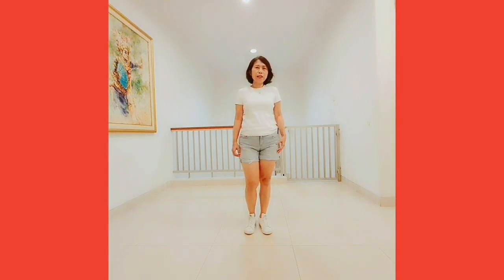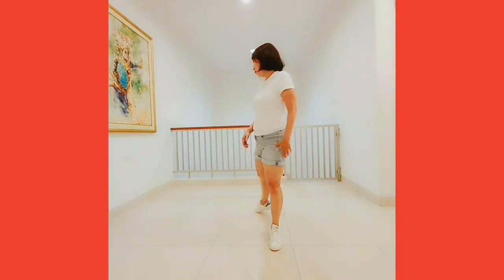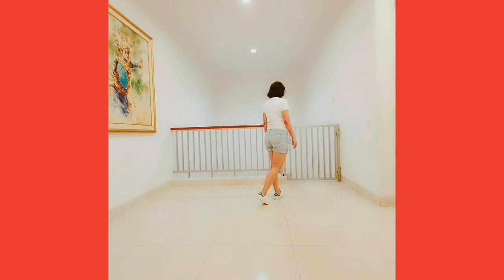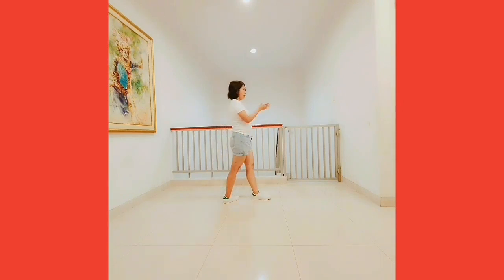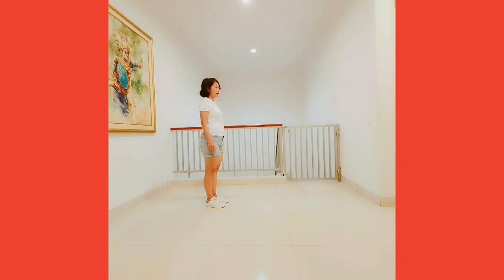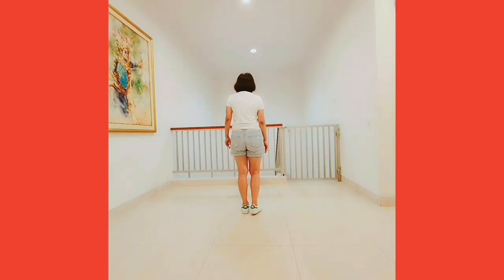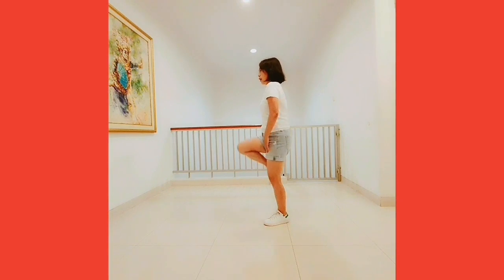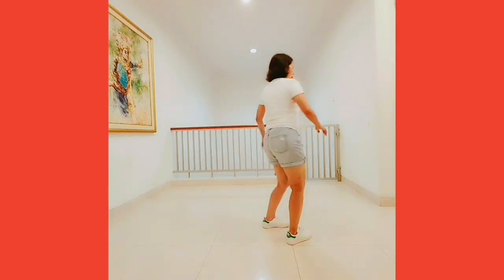Ava's Last Laugh Line Dance demo & tutorial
48 cts 4 walls
high improver level
choreo by Darren Tubridy, Rob Fowler and I.C.E.
music Who's Laughing Now by Ava Max